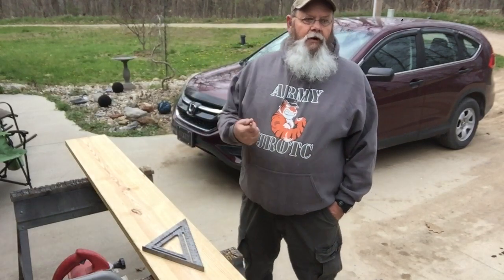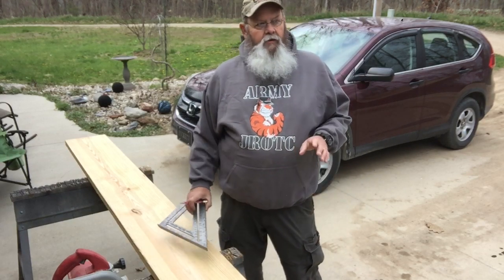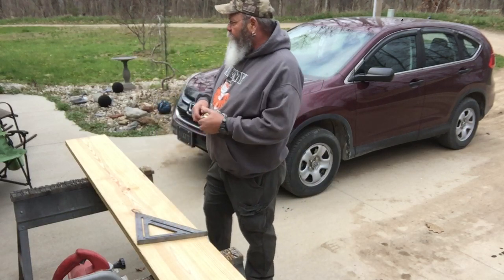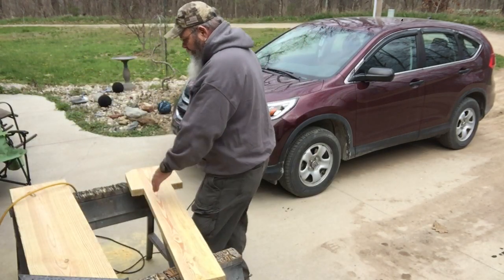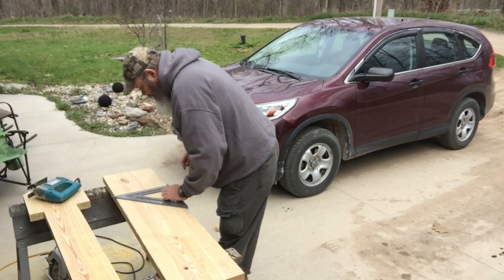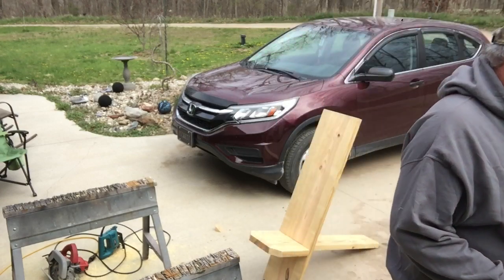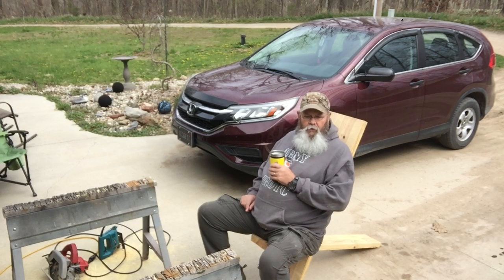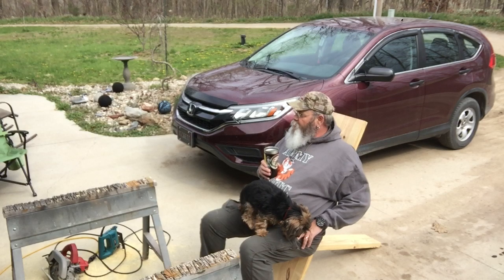Viking camp chair